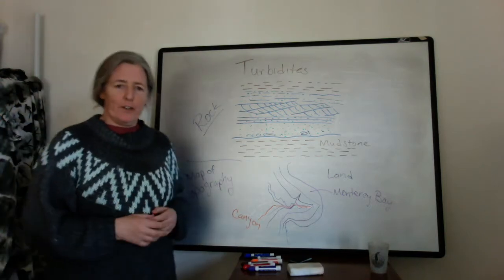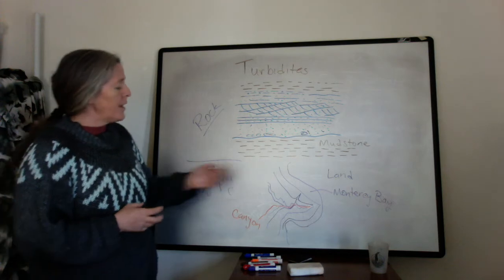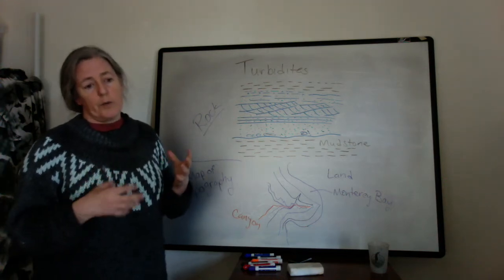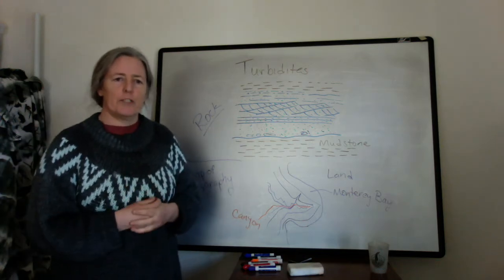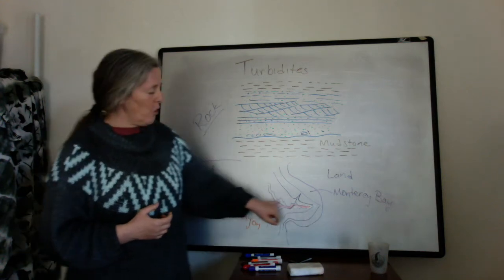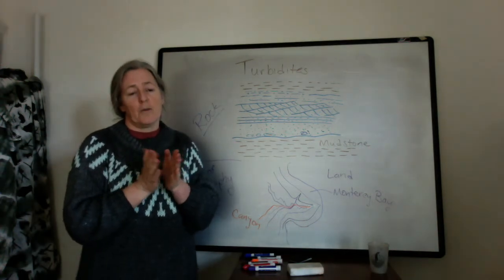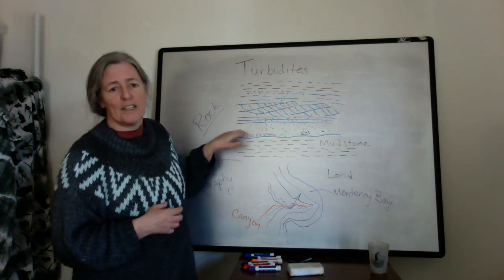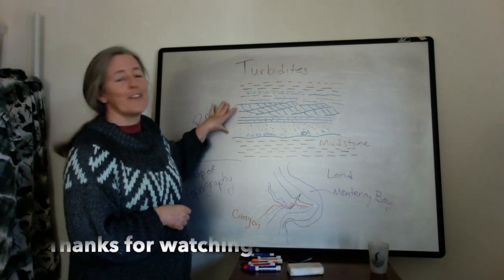Turbidites & Turbidity Currents - A little history (sed strat)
The history of scientific understanding of turbidites, turbidity currents, and ocean bathymetery is a nice story of different types of evidence from different approaches combining to solve problems in several scientific fields - as well as a practical problem of intercontinental communications. In this video, I tell a tiny bit of the story, based on an interpretation of events surrounding a 1929 earthquake in Newfoundland and the breaking of telegraph cables on the ocean floor.